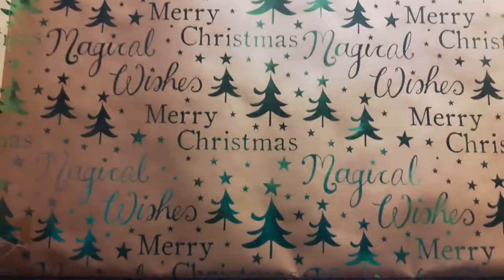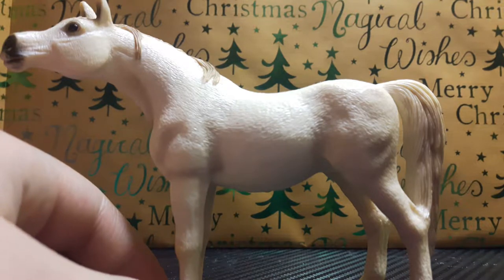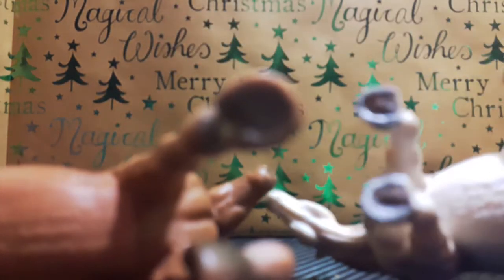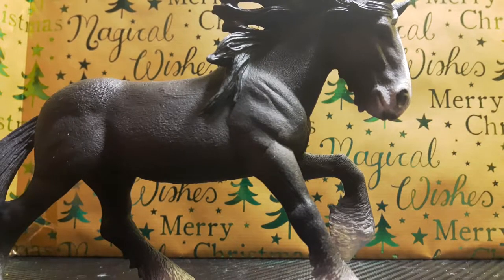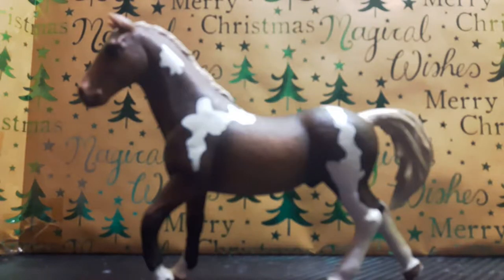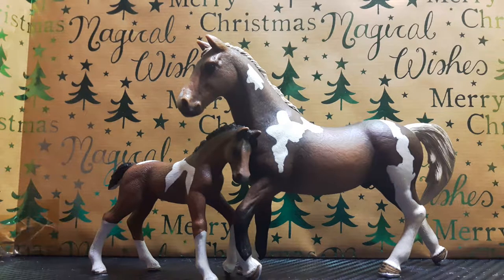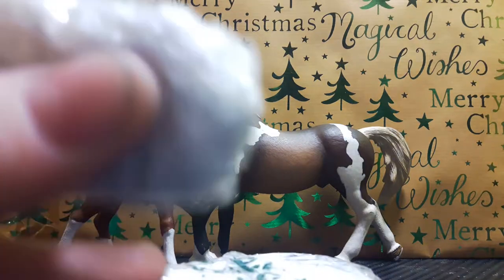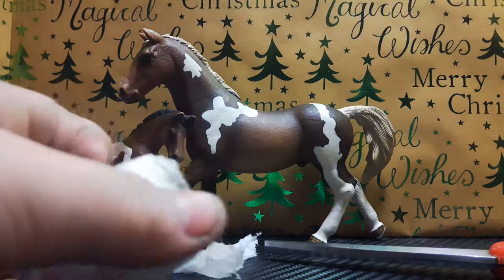All of my schleiach I got from Christmas